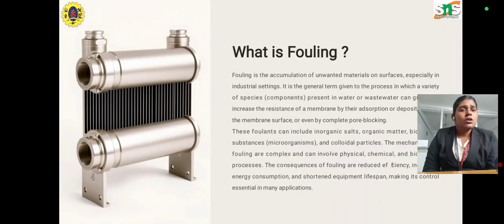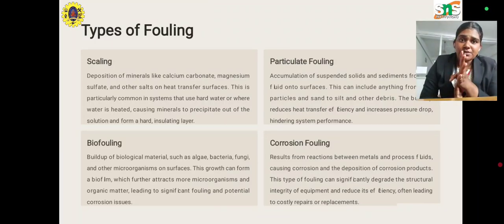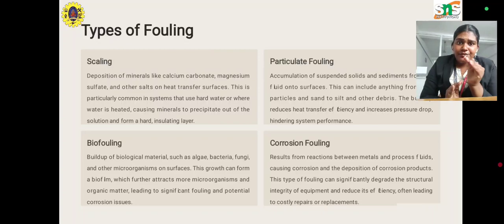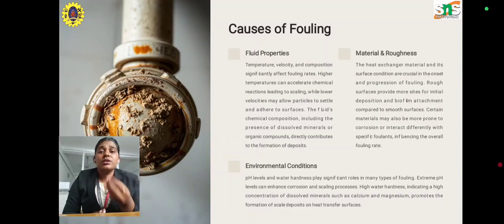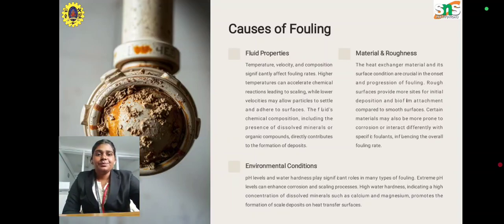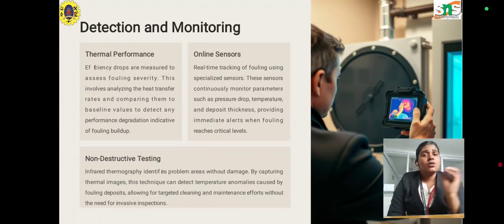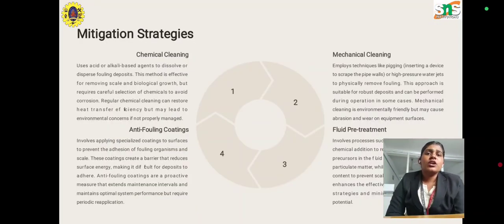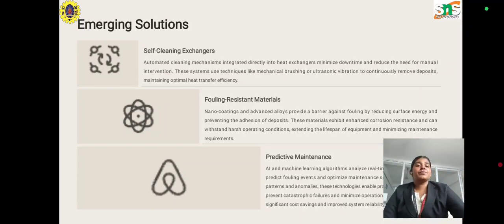Fouling & scaling | UOFP | SNS Institutions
The deposition and accumulation of unwanted materials such as scale, algae, suspended solids and insoluble salts on the internal or external surfaces of processing equipment including boilers and heat exchangers ( Fig 1). Heat exchangers are process equipment in which heat is continuously or semi-continuously transferred from a hot to a cold fluid directly or indirectly through a heat transfer surface that separates the two fluids. Heat exchangers consist primarily of bundles of pipes, tubes or plate coils